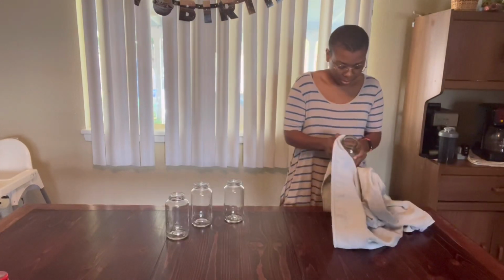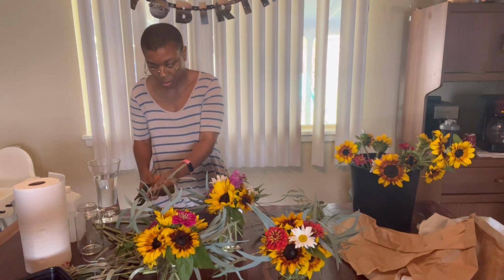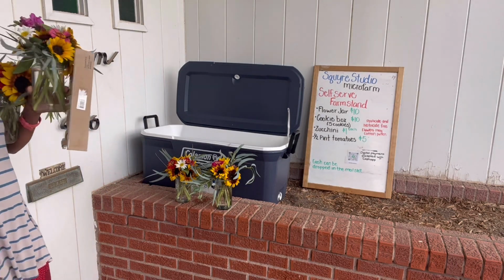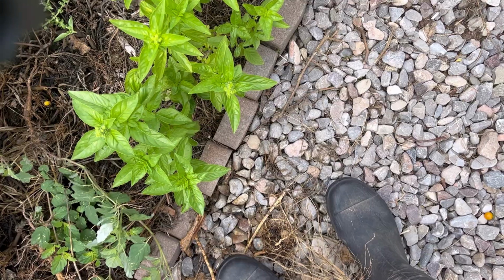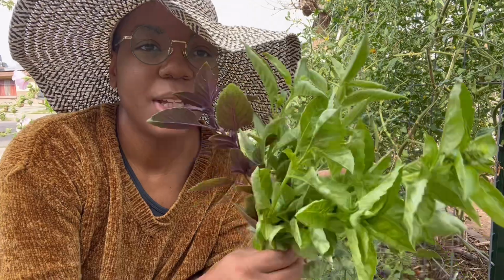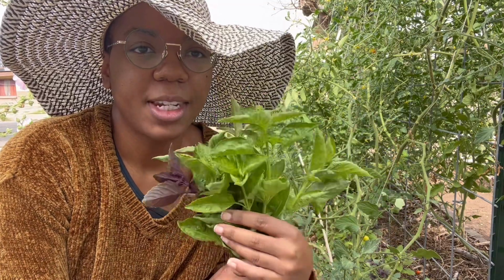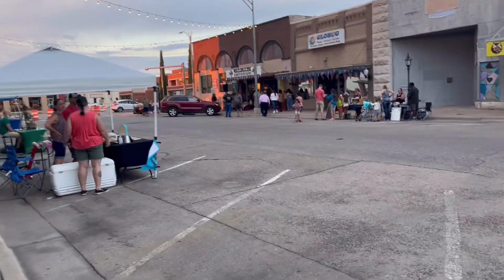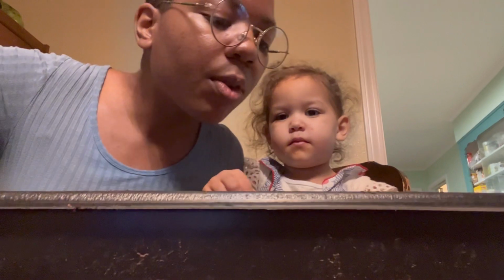SquyreStudio BACKSTAGE Episode 1 How we make money on the homestead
Follow along with us to see the ways we earn an income by being a full time work at home family on our homestead, this is just part of what we do. More to come in the weeks ahead.